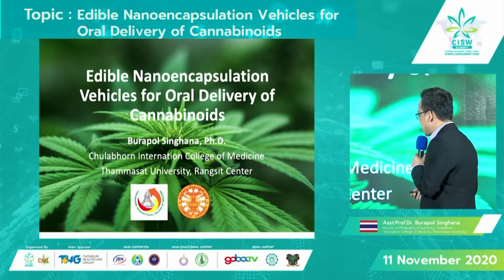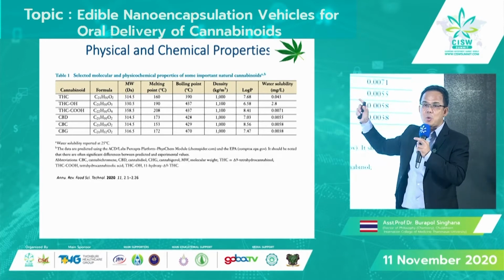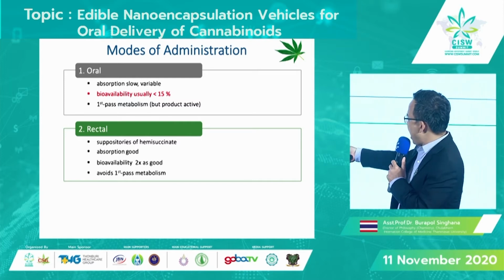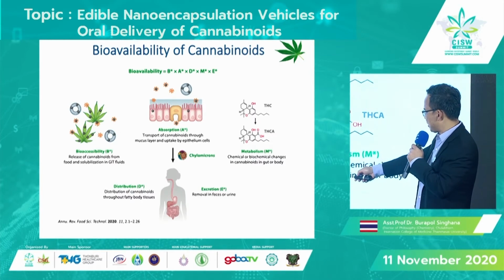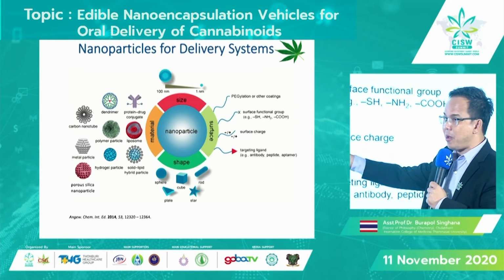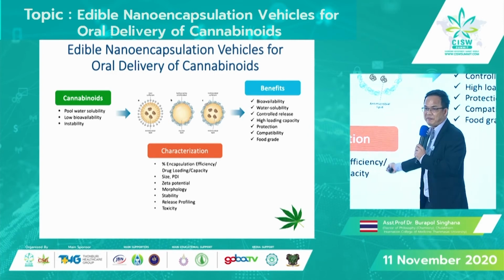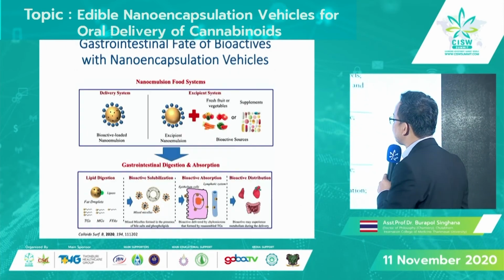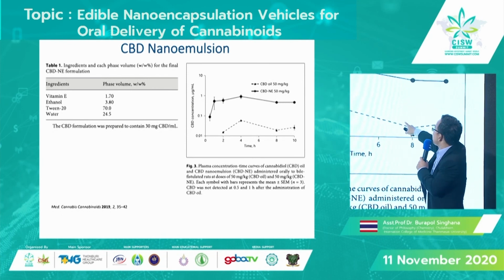CISW 2020 Day 1 - Asst.Prof.Dr. Burapol Singhana "Edible Nanoencapsulation Vehicles for Oral.."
Asst.Prof.Dr. Burapol Singhana (Chulabhorn International College of Medicine, Thammasat University (Rangsit Center))

Speaking on the topic of "Edible Nanoencapsulation Vehicles for Oral Delivery of Cannabinoids"

Thanks to everyone who attended and engaged in our first-ever virtual conference...

We look forward to seeing you in the coming CISW!